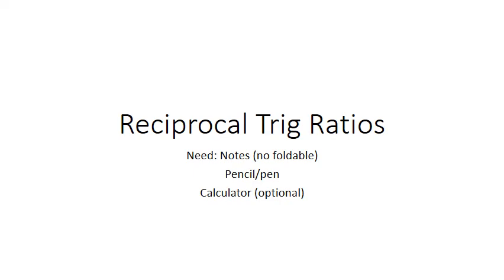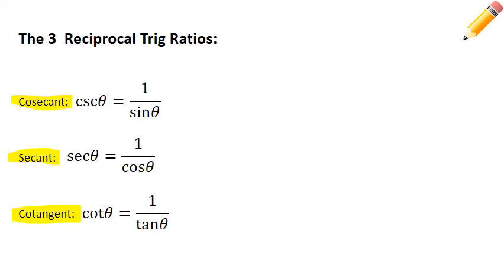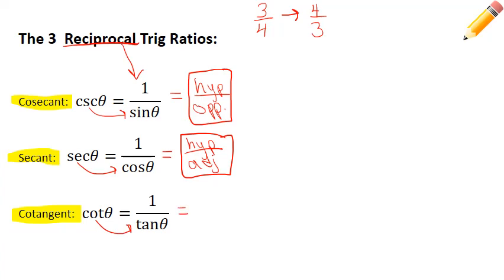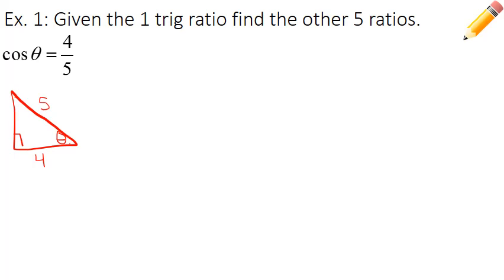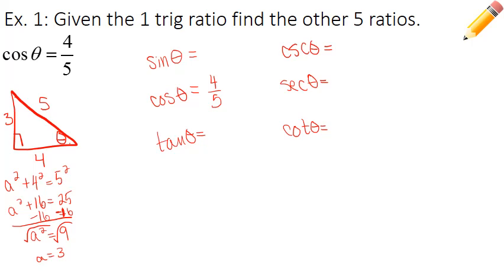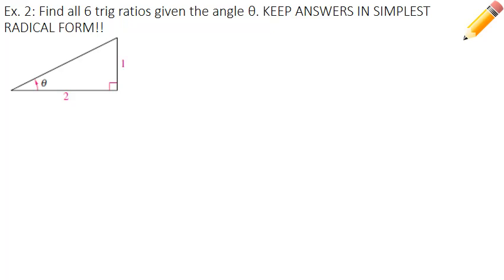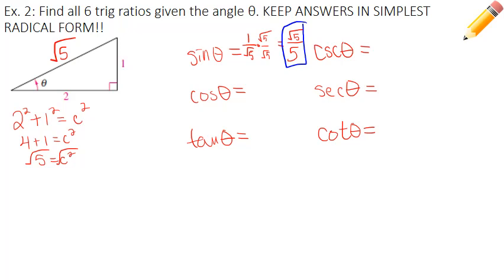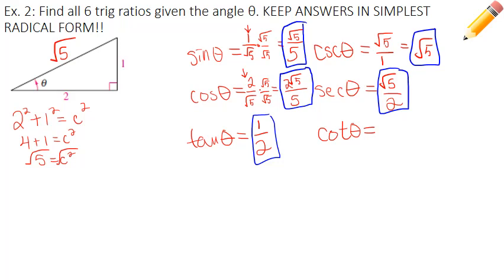Reciprocal Trig Ratios